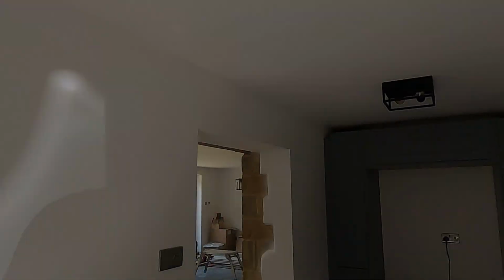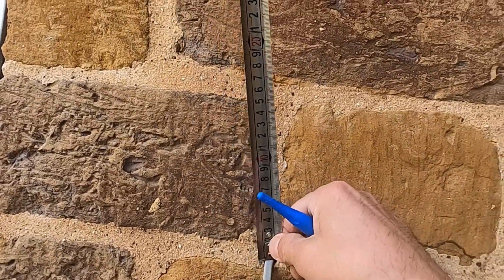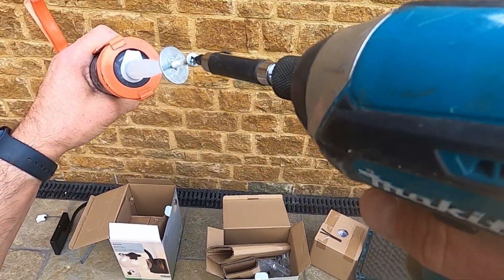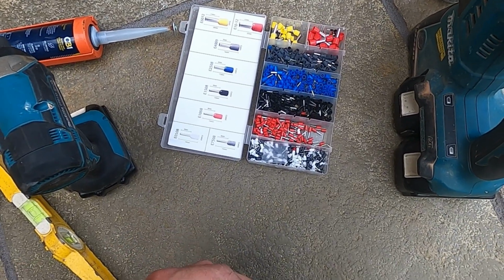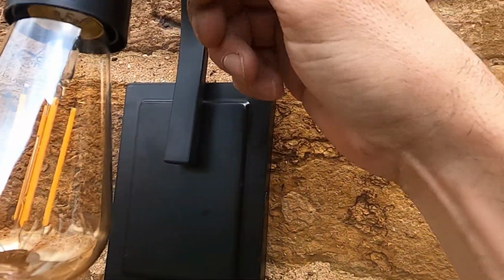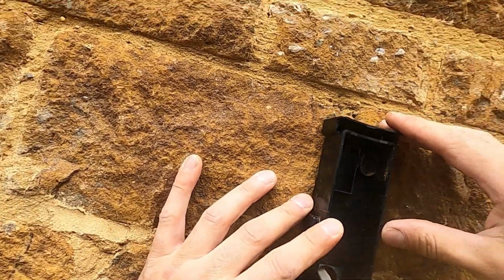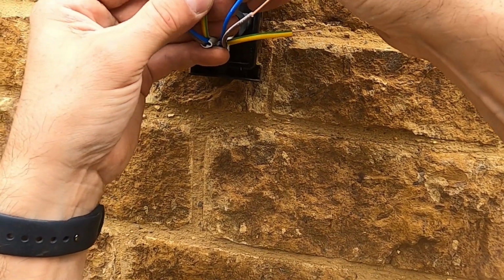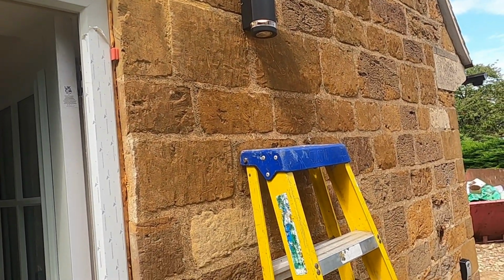Get Pro-Level Results: Outdoor Light Installation Tips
Illuminating the exterior of a domestic house is essential for both aesthetic appeal and safety. 2nd fixing outside lights involves the final installation and connection of light fixtures after the rough electrical work has been completed. Whether you are a DIY enthusiast or a homeowner looking to tackle this project, this comprehensive guide will walk you through the step-by-step process of 2nd fixing outside lights on your domestic house. By the end of this tutorial, you will have a well-lit outdoor space that enhances the charm and security of your property.

Chapter 1: Planning and Safety Precautions (600 words)

1.1 Assessing lighting requirements: Begin by evaluating the lighting needs of your outdoor space. Identify areas that require lighting for functional purposes, such as pathways, driveways, entryways, and garden zones.

1.2 Choosing the right fixtures: Select appropriate outdoor light fixtures based on their intended function, weather resistance, and design. Consider various options like wall-mounted lights, floodlights, spotlights, or pathway lights.

1.3 Safety precautions: Prioritize safety during the installation process. Always turn off the main electrical supply before beginning any work. Use insulated tools, and if necessary, employ the help of a qualified electrician for complex installations.

Chapter 2: Gathering Tools and Materials (500 words)

2.1 Tools needed:

Screwdriver (Phillips and flathead)
Wire stripper
Wire connectors
Voltage tester
Drill and bits
Screw anchors
Caulking gun
Silicone caulk
Ladder or scaffolding (for higher installations)
2.2 Materials needed:

Outdoor light fixtures
Electrical wires
Waterproof cable connectors
Exterior-grade junction box
Weatherproof electrical box cover
Screws and anchors
Exterior-rated electrical tape
Chapter 3: Preparing the Electrical Wiring (800 words)

3.1 Installing the junction box: Locate the most suitable spot near the light's intended location and install an exterior-grade junction box securely. Use anchors and screws appropriate for your wall type.

3.2 Running electrical wires: Run electrical wires from the junction box to the location of the outdoor light. Ensure the wires are protected and concealed, either within walls or through conduits.

3.3 Connecting wires: Strip the ends of the electrical wires and connect them to the corresponding wires in the light fixture. Use wire connectors and ensure a secure connection. Use electrical tape to wrap the connectors for added protection.

3.4 Waterproof cable connectors: Apply waterproof cable connectors where the wires enter the junction box to prevent water seepage and protect the electrical connections.

Chapter 4: Installing the Outdoor Light Fixture (900 words)

4.1 Mounting the light fixture: Follow the manufacturer's instructions to mount the outdoor light fixture securely onto the wall or other chosen surface. Use the appropriate screws and anchors to ensure stability.

4.2 Adjusting the fixture: Position the fixture in the desired direction, making sure it illuminates the intended area effectively. Some fixtures come with adjustable angles, allowing you to customize the light spread.

4.3 Wiring the light fixture: Bring the connected wires into the junction box and attach them to the appropriate terminals inside the box. Carefully organize the wires to avoid tangles and strain on the connections.

4.4 Securing the fixture cover: Attach the weatherproof electrical box cover over the junction box, protecting the electrical connections from the elements.

Chapter 5: Testing and Finishing Touches (700 words)

5.1 Testing the light: Turn on the main electrical supply and test the light to ensure it functions correctly. Use a voltage tester to confirm there is power to the fixture without risking electric shock.

5.2 Sealing gaps: Apply silicone caulk around the edges of the fixture cover and any gaps between the fixture and the wall. This helps to prevent water penetration and enhances the fixture's durability.

5.3 Final adjustments: Make any necessary adjustments to the light's position or angle to achieve the desired lighting effect.

Chapter 6: Maintenance and Troubleshooting (500 words)

6.1 Regular maintenance: Inspect your outdoor lights periodically, cleaning them of dirt and debris, and check for any signs of wear or damage.

6.2 Troubleshooting common issues: Learn how to troubleshoot common problems, such as flickering lights, faulty connections, or water damage, and address them promptly to maintain the longevity of your outdoor lights.

Join us as we tackle an outdoor light installation project, where we show you the step-by-step process of getting pro-level results. From measuring and mounting the brackets to wiring and connecting the lights, we've got you covered.